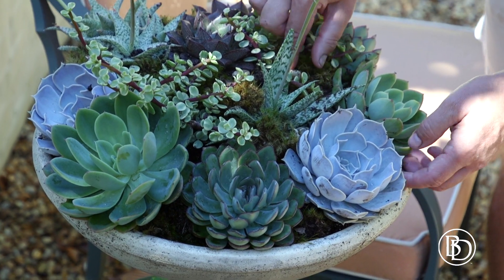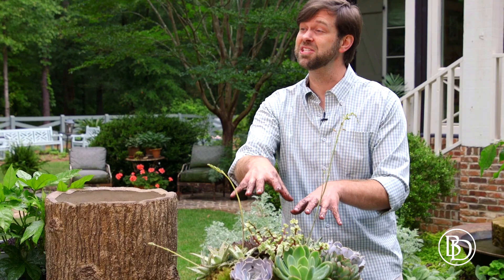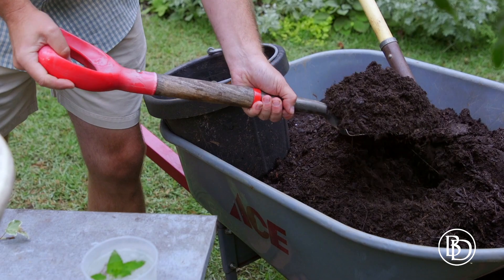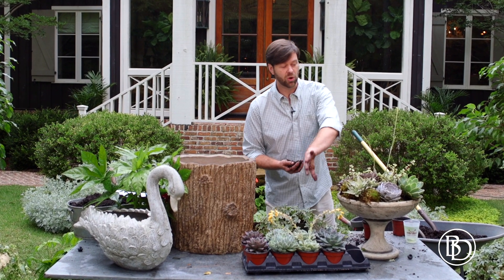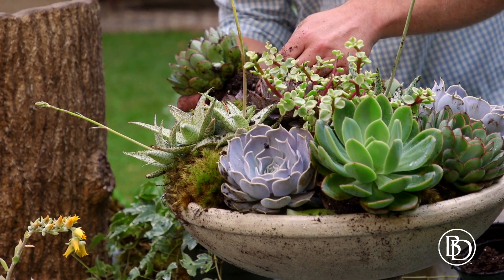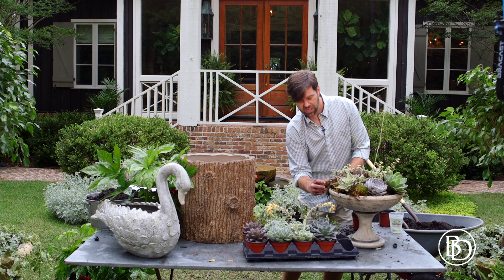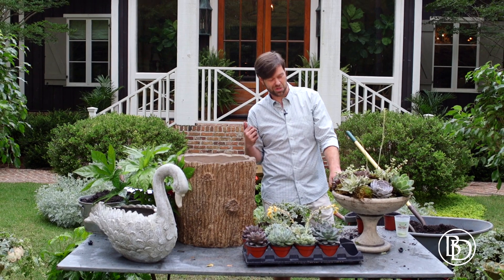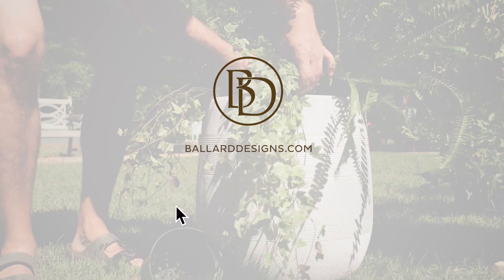How to use a Pedestal Planter with James Farmer and Ballard Designs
Join designer James Farmer and Ballard Designs on how to use pedestal planter pots with succulents and low maintenance plants to add outdoor decor pop and color. Use large outdoor planter pots to raise greenery and add dimension to entrance decor or outdoor patio space.

How to plant a pedestal planter:
Step 1: Remove the drain plug
Step 2: Add gravel for drainage
Step 3: Add high quality soil with compost
Step 4: Plant succulents in a variety of shapes and colors
Step 5: Finish with a top dressing of pea gravel or moss